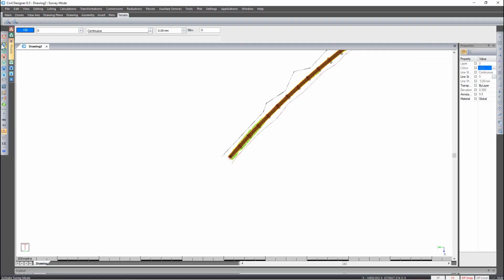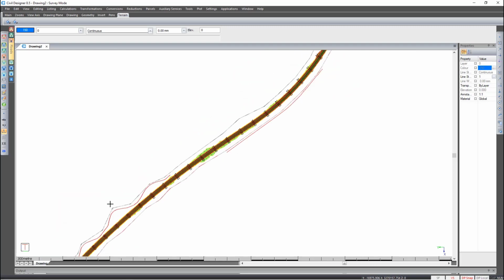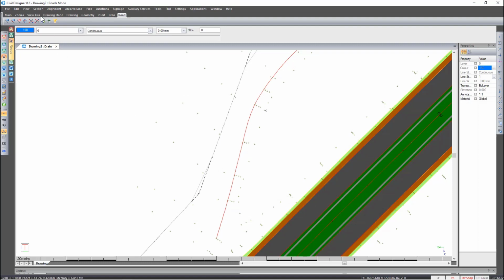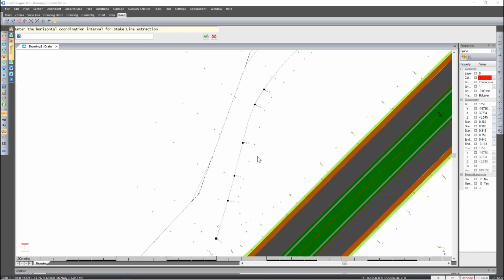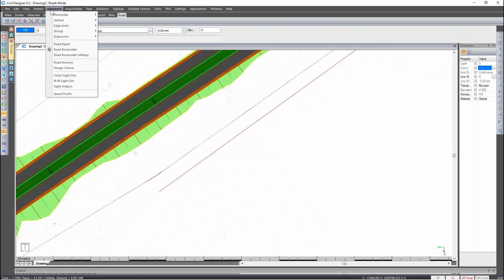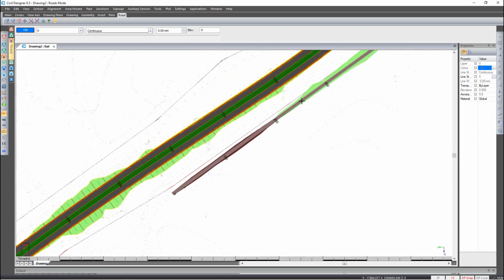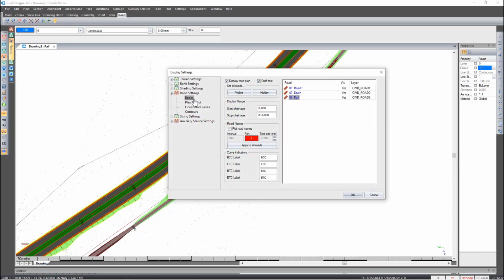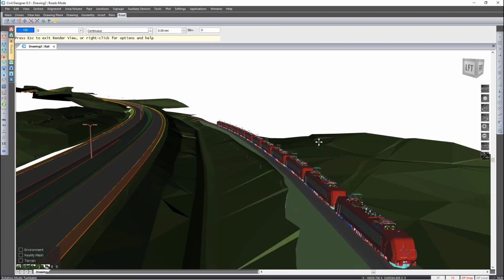Civil Designer software FAQ - Draft Expert Creating Storm Drain and Railway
Draft Expert Creating Storm Drain and Railway